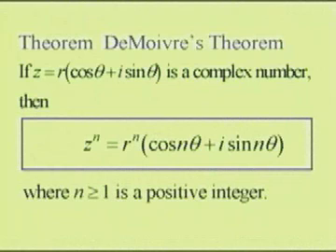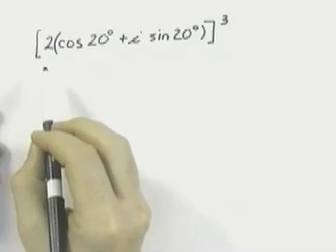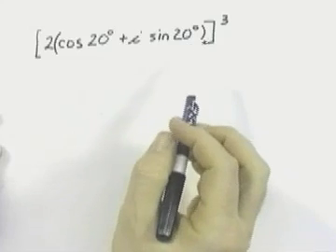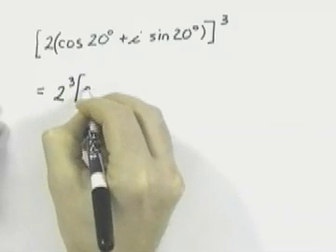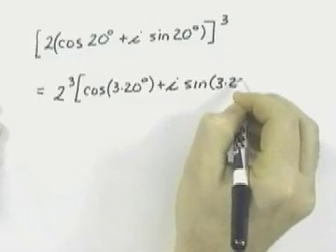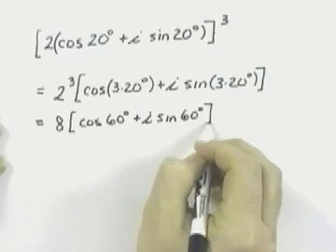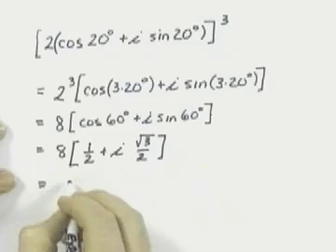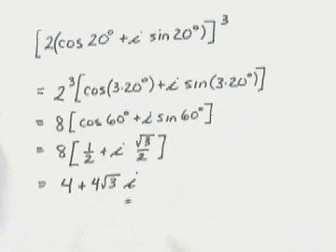strig9e 05 03 ex5